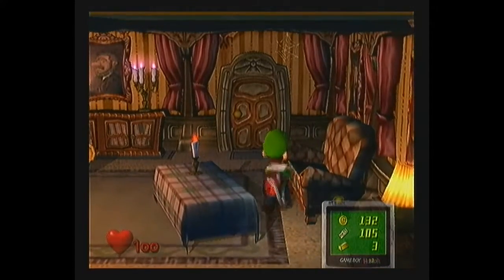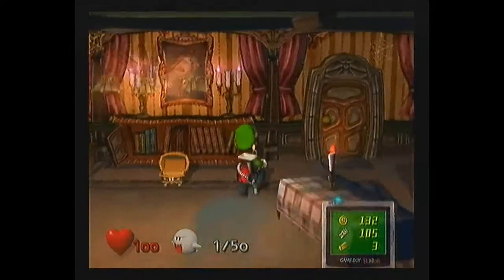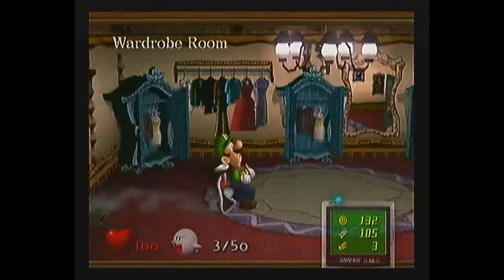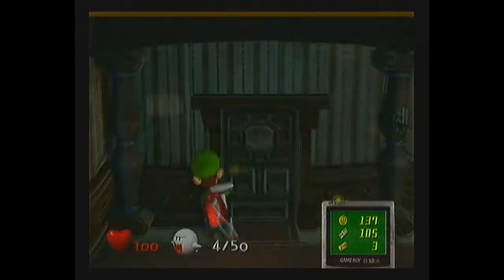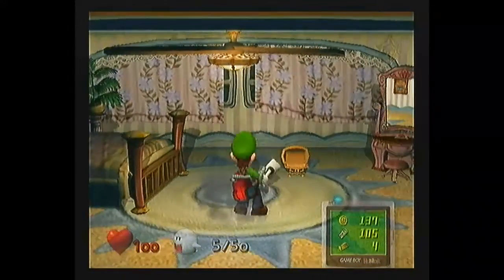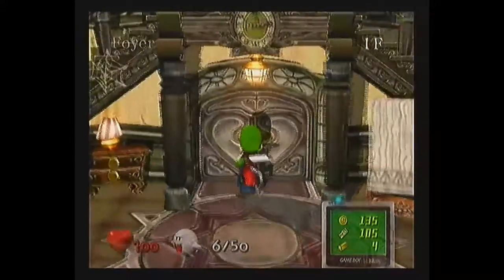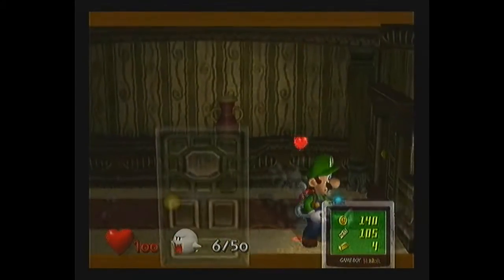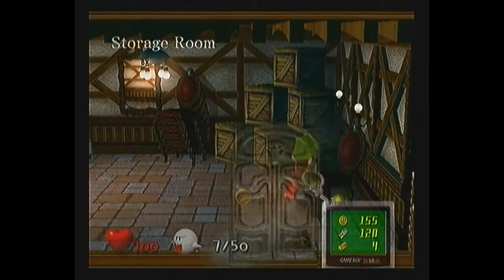Aaron's LP Luigi's Mansion Part 9